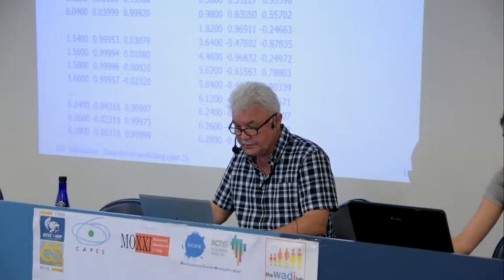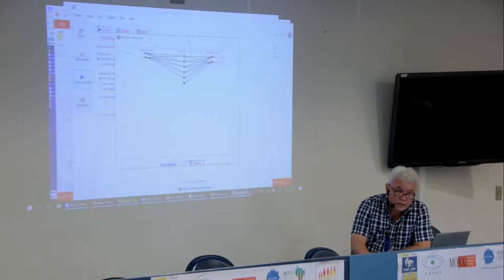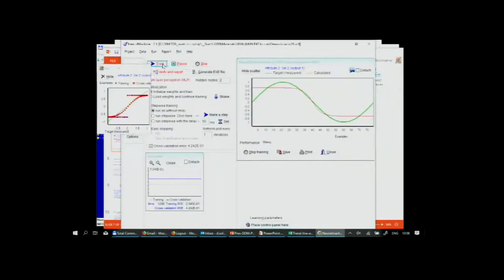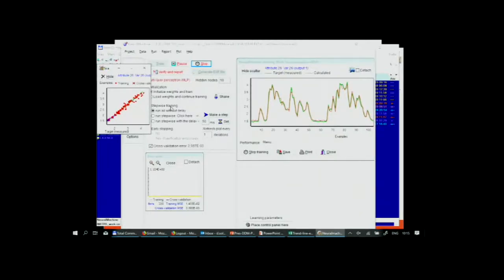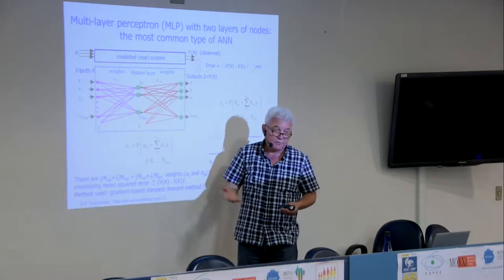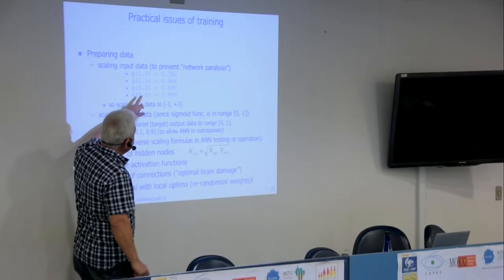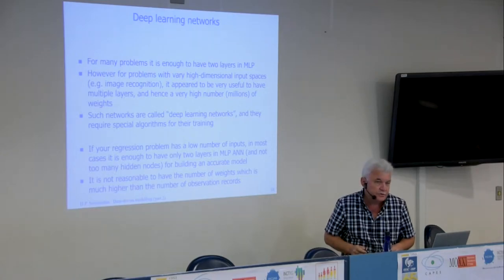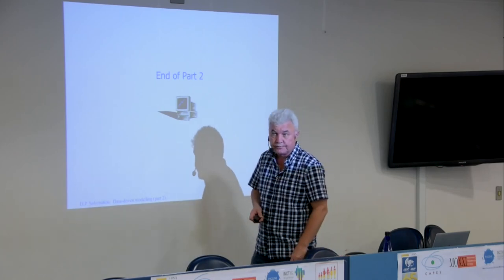SASW&SC - Modelling And Measuring Hydrologic Systems - Part 12